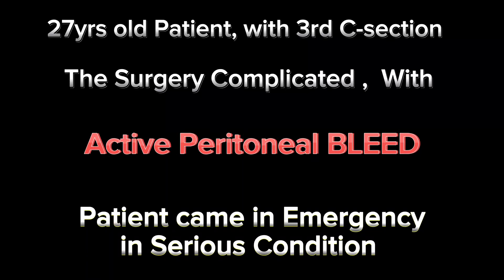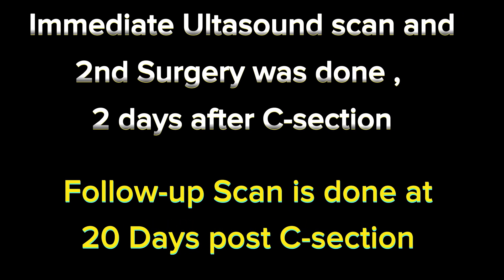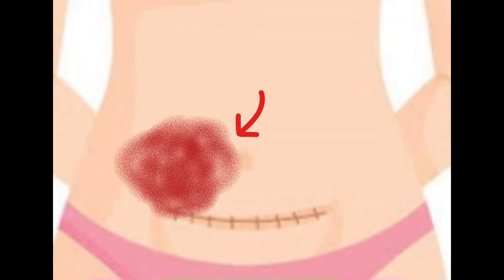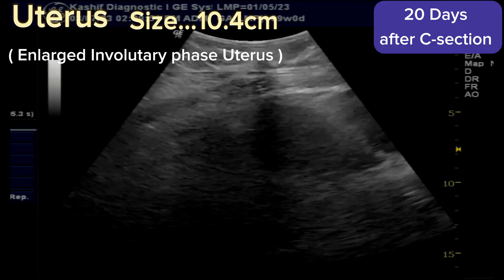Post Delivery C-Section Bleed - Ultrasound Diagnosis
27yrs female, with 3 C-section case , develop complications and peritoneal bleed ,
She had immediate 2nd Surgery ,
After 20 days of C-section, she develops hard swelling in Right lower quadrant,
Ultrasound is done to diagnose the cause.